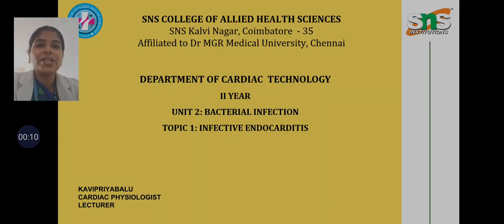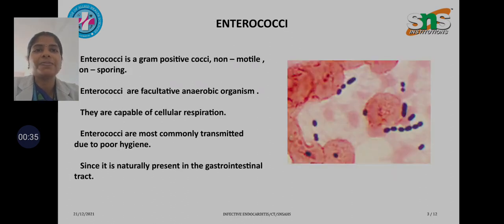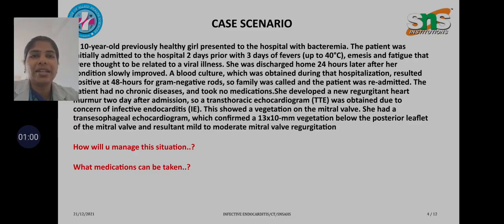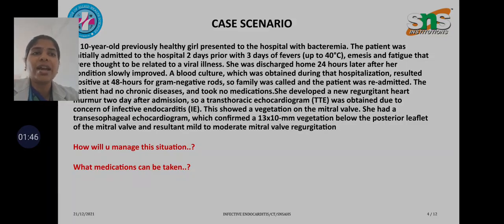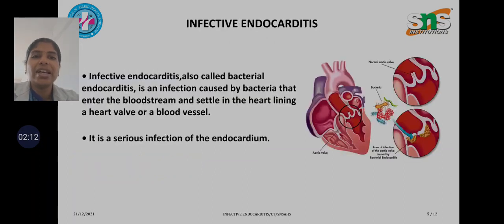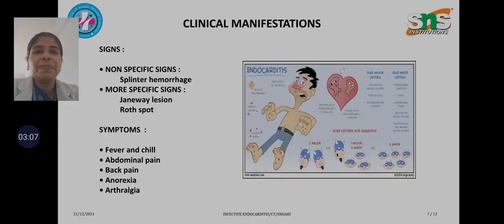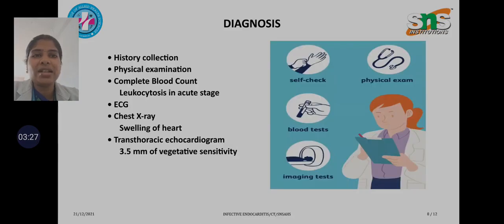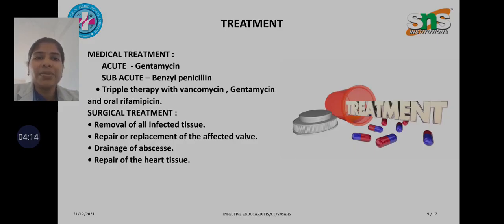Case study about aortic valve vegetation / Echo / snsinstitutions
It is likely that the pathogenesis of vegetation formation varies depending on the infecting organism. In most instances, the initial step in the establishment of a vegetation is endocardial injury, followed by focal adherence of platelets and fibrin. The initially sterile platelet-fibrin nidus becomes secondarily infected by microorganisms circulating in the blood, either from a distant infection or as a result of transient bacteremia from a mucosal or skin source [1,2]. Subsequent microbial growth results in further activation of the coagulation system via the extrinsic clotting pathway, adherent monocytes release a variety of cytokines, and activated endothelial cells continue to lead to further local deposition of fibronectin. These processes culminate in a macroscopic excrescence or vegetation.